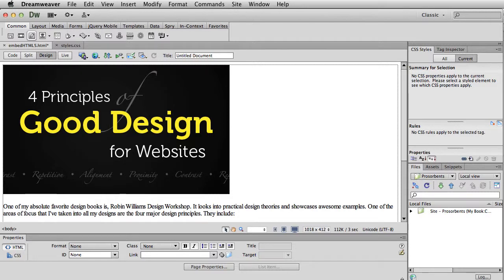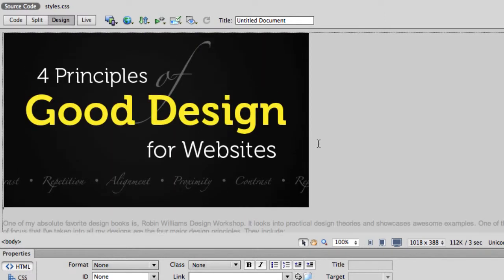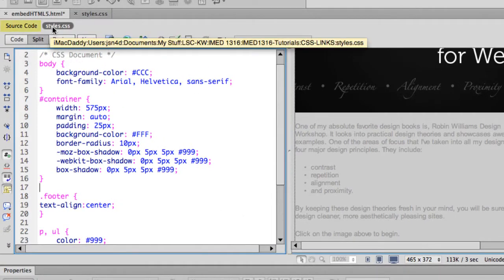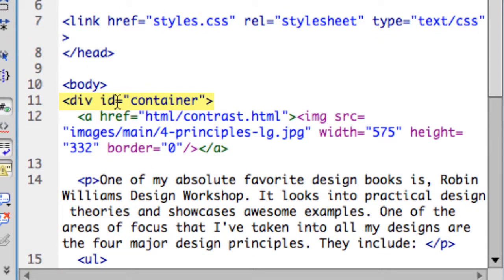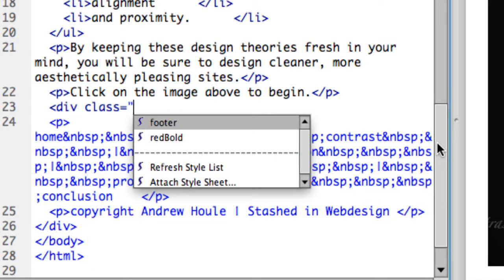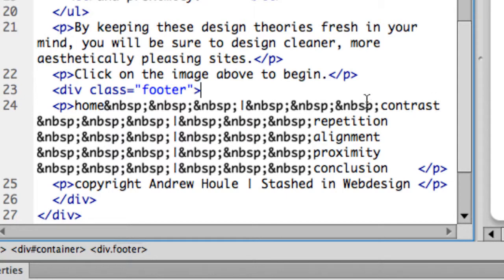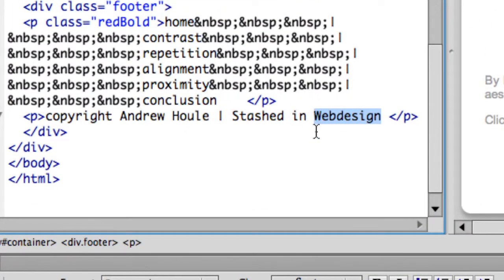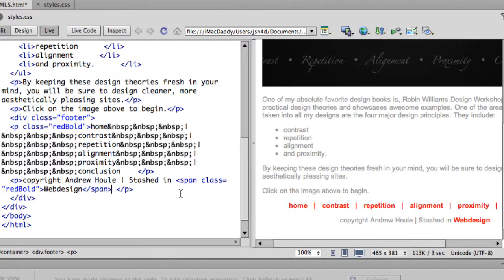Web Design - Applying CSS to HTML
This video demonstrates how to apply the identifiers and class styles from your CSS to your HTML.

Material for this video comes from a student assignment where I have them recreate Andrew Houle's blog "4 Principles of Good Web Design."